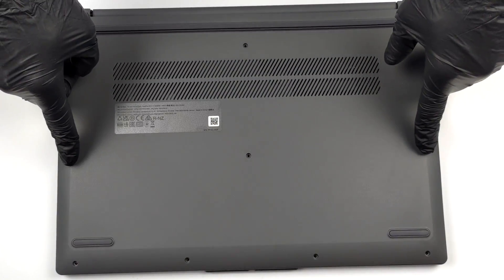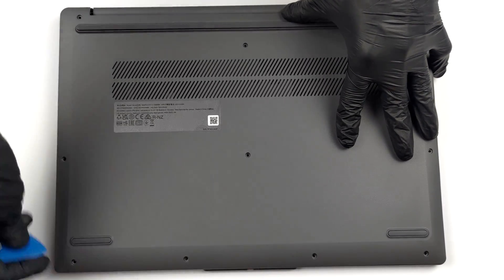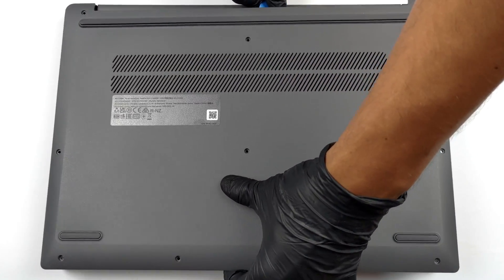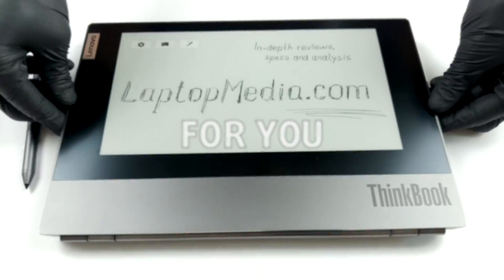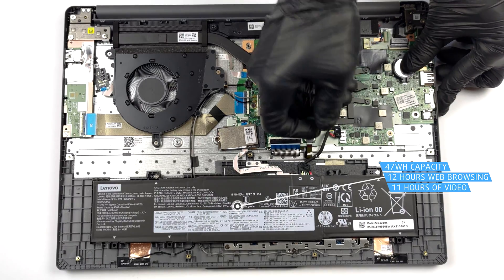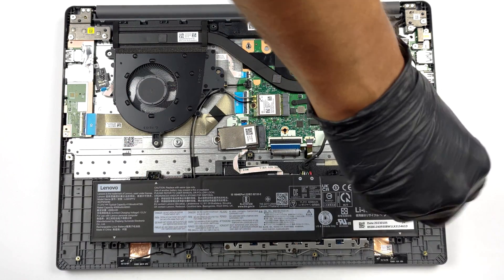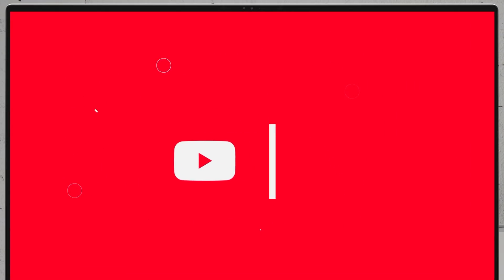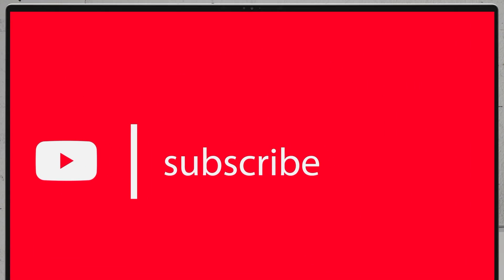🛠️ How to open Lenovo IdeaPad Slim 3 (16", 2023) - disassembly and upgrade options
✅  LaptopMedia.com